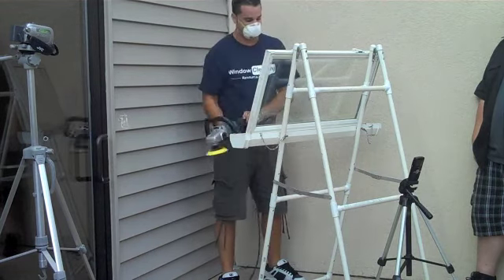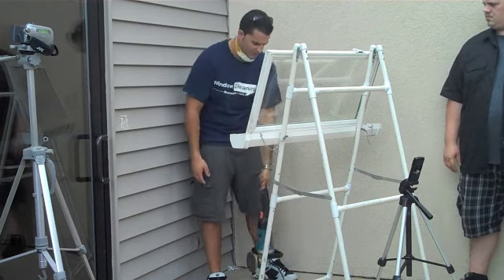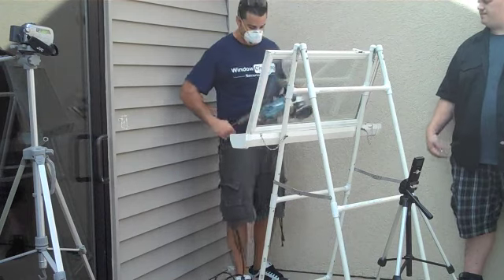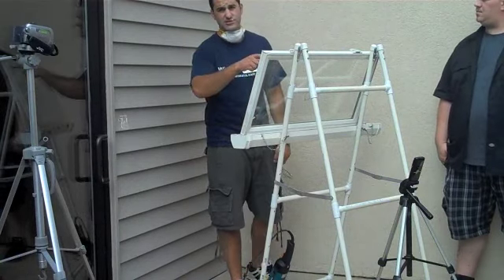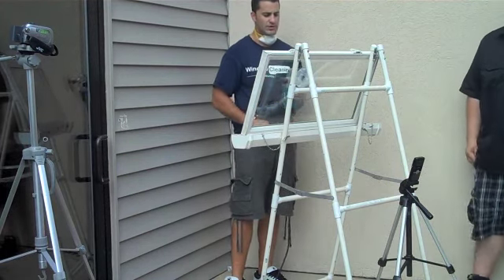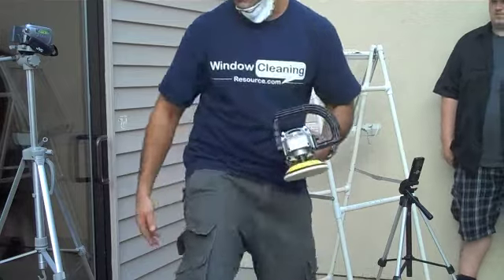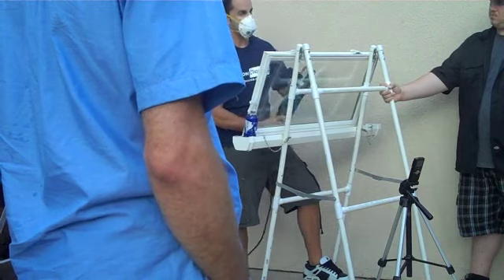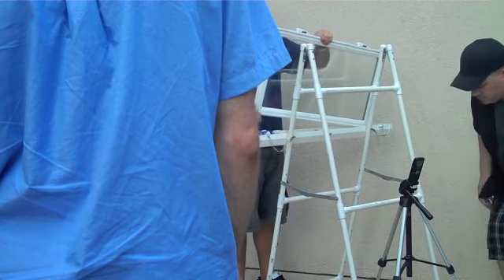Iowa GlassRenu Scratch Removal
Alex from Window Cleaning Resource demonstrations Scratch removal with the GlassRenu Machine. Demo was filmed at the anual Mid West Window Cleaning Convention. July 2010 Iowa.